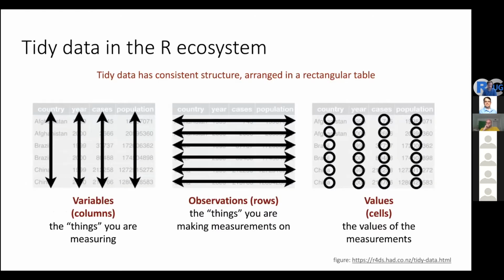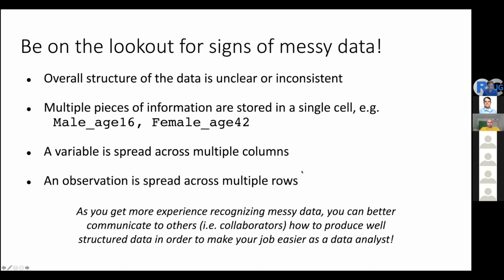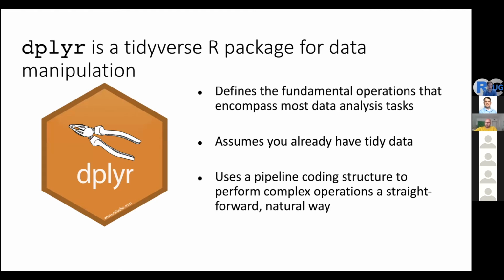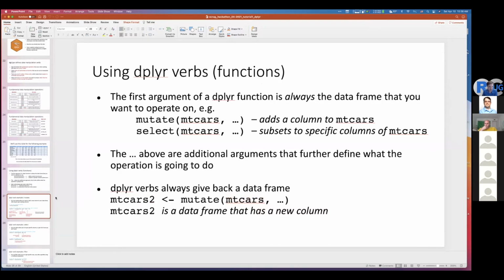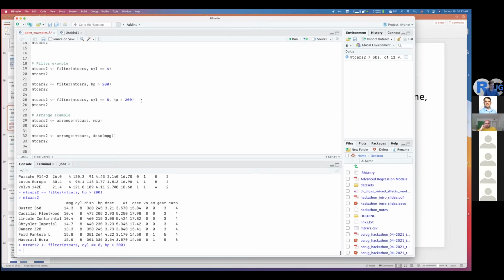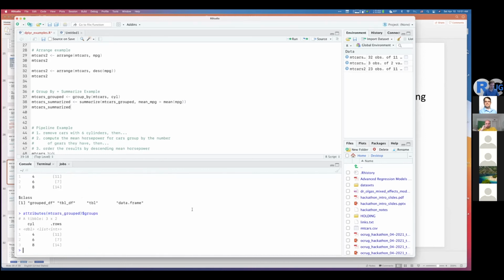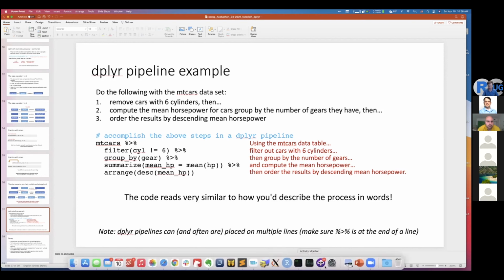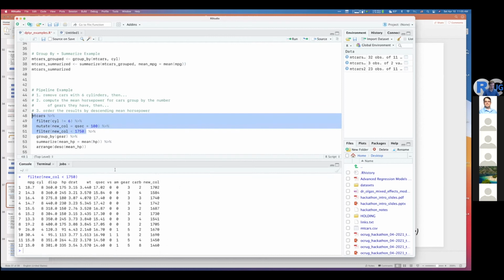Introduction to Tidy Data and Data Manipulation with the tidyverse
Hackathon 2021-04

Tutorial session By Ryan Benz

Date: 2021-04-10